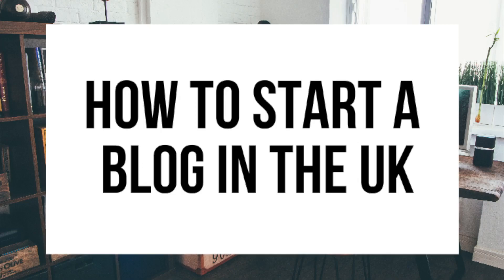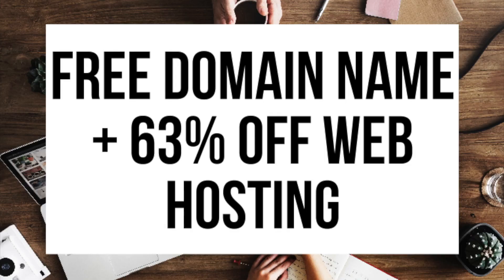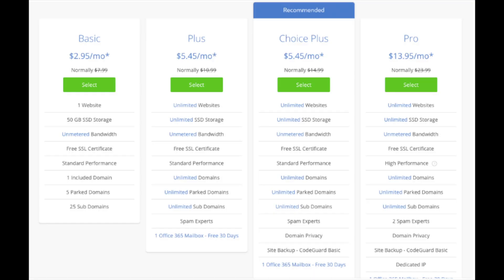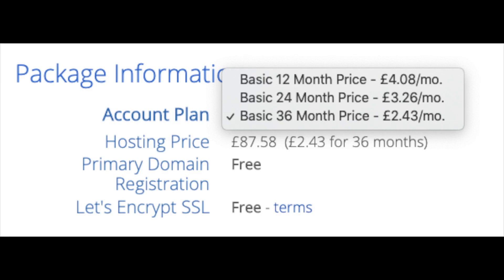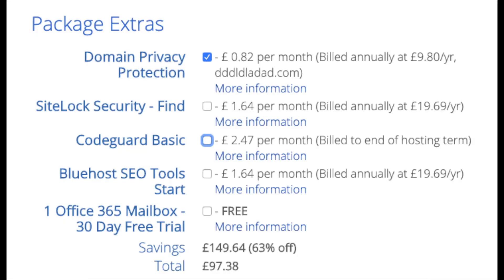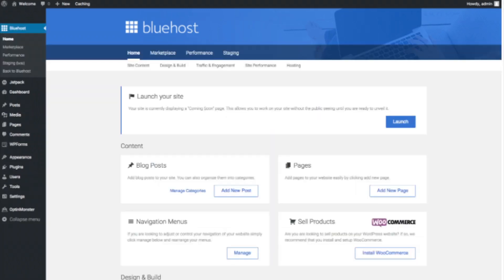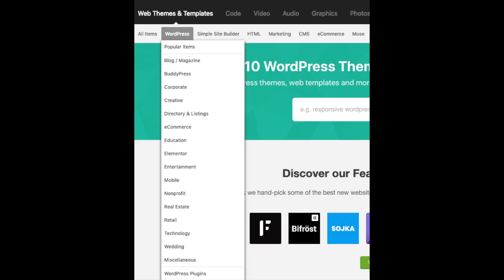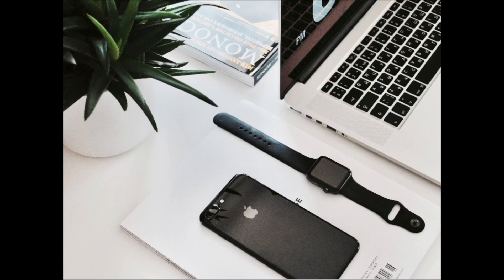How To Start A Blog In The UK | Blogging For Beginners UK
I'm excited to provide you with this blogging UK tutorial for beginners. In this video, we go over how to start a blog in the UK step by step that is perfect whether you are a veteran blogger or if you are new to blogging. We go over choosing a free domain name, how to choose the best web host, how to set up your blog in the UK, an introduction to WordPress, and some awesome resources that are helpful when you are customizing, designing, and creating your blog in the UK. Now is the time to start a blog in the UK. By the end of this blogging UK tutorial for beginners video, you will successfully know how to start a blog in the UK, how to make a blog in the UK, and how to create a blog in the UK. Enjoy our blogging UK tutorial for beginners video.